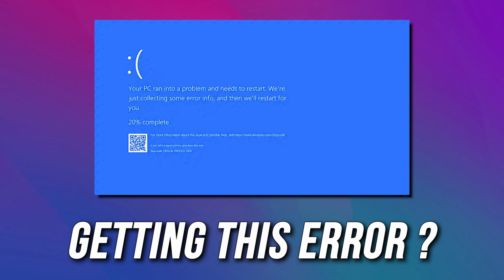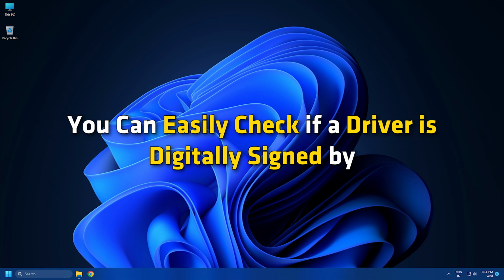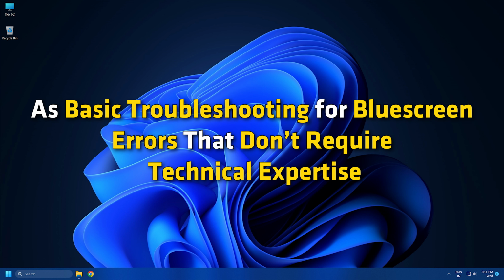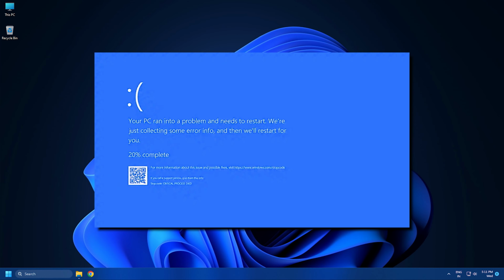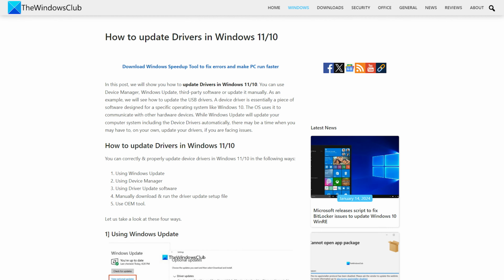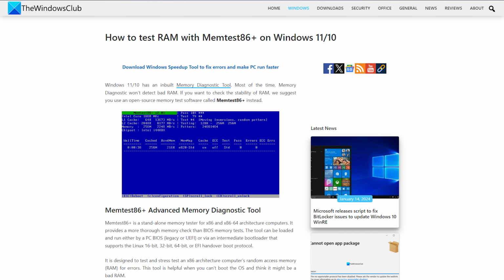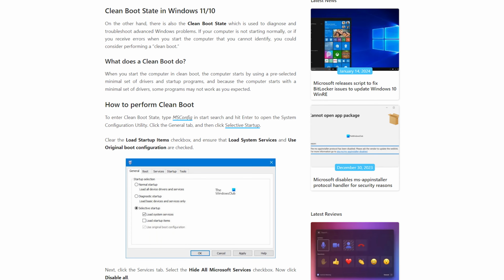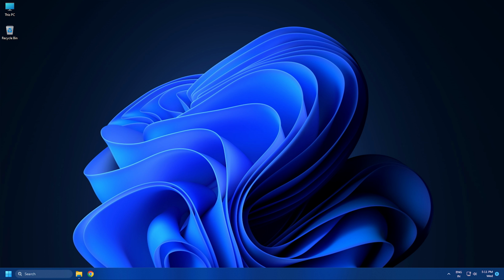Blue Screen after installing Drivers in Windows 11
Without device drivers, your computer’s internal or external hardware (such as the graphics card or hard drive) won’t function properly. When you connect new devices to your computer, Windows can check whether drivers are available. In this video, we offer suggestions to help you resolve a Blue Screen after installing Drivers on Windows 11/10.

Timecodes:
00:00 Intro
00:50 Make Sure The Driver Is Signed
02:03 Run Driver Verifier
02:42 Run Blue Screen Troubleshooter
03:20 Rollback / Install an Earlier Version
04:11 Review the BSOD Log Files
05:08 Run Hardware and Devices Troubleshooter
05:48 Stop Overclocking
06:55 Run Memory Test
07:45 Uninstall Bandwidth Control Filter Driver
08:25 Troubleshoot in Clean Boot State
09:13 Perform System Restore
09:48 Reset PC